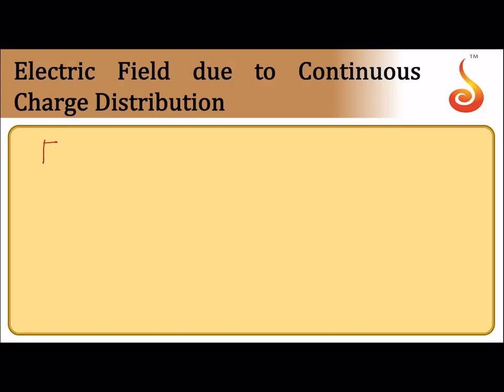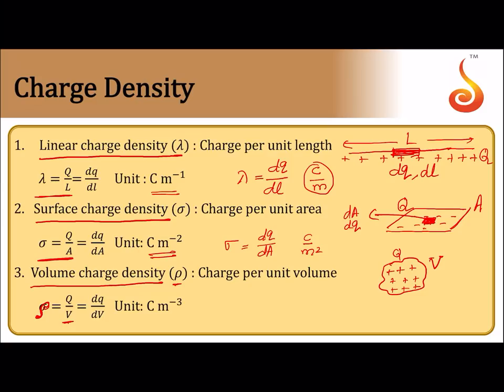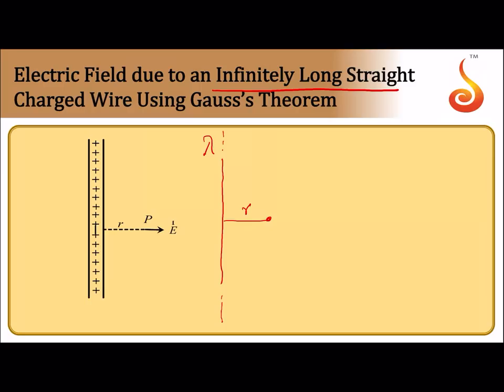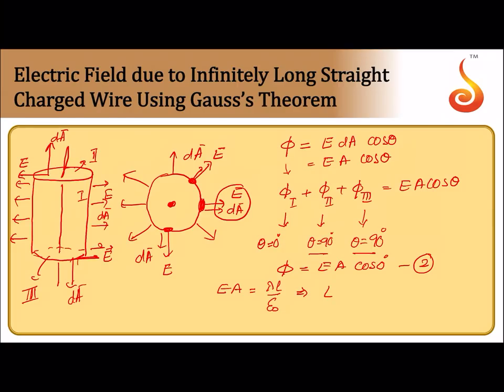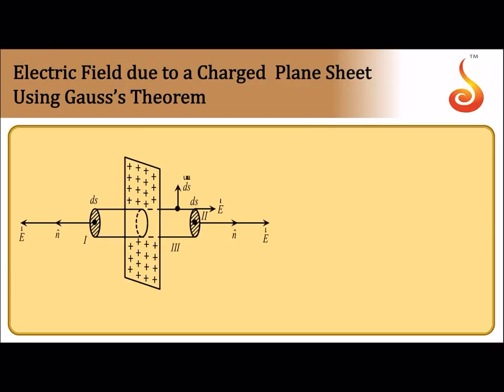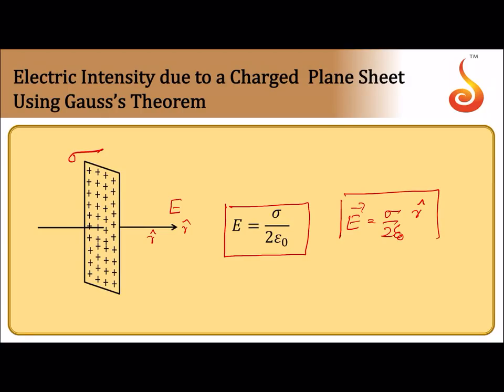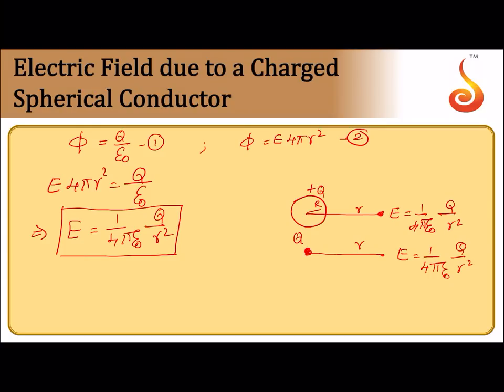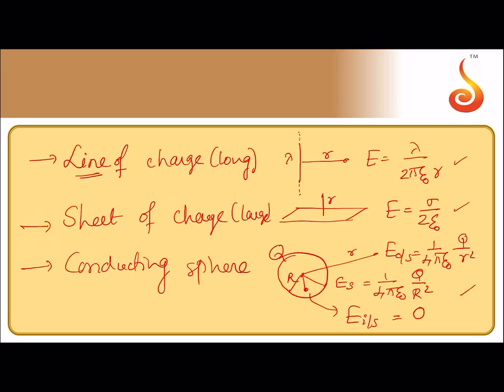Deeksha Online | PU 2 | Physics | 28-03-2020